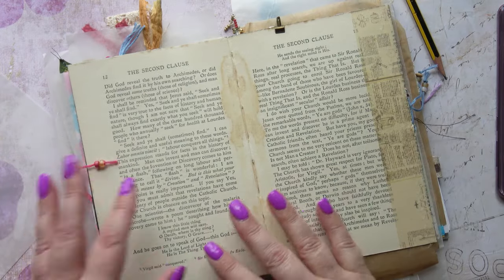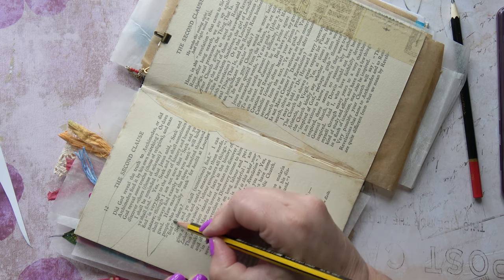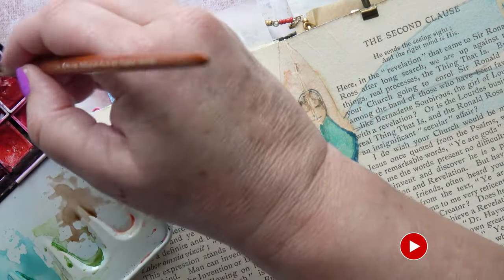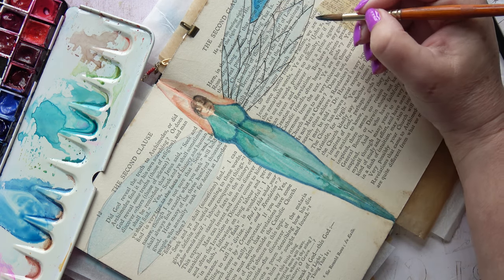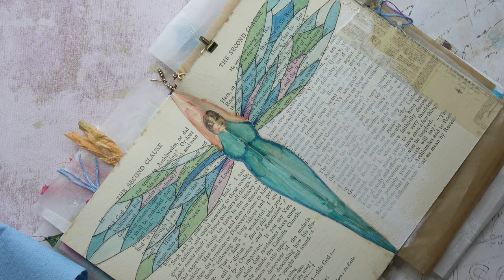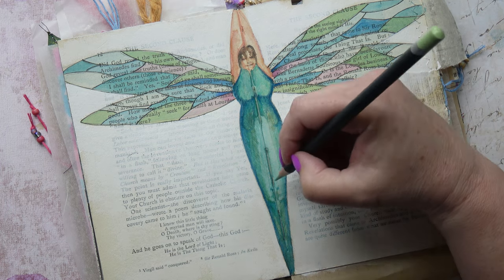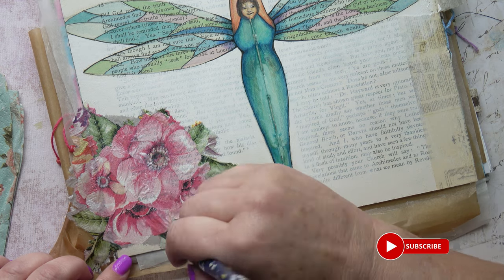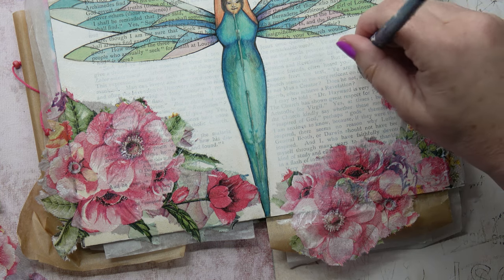Insect Altered Book Art Journal - Painting a Damselfly With Watercolours and Mixed Media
In my recent flip-through of my insect altered book, the one and only page that I hadn't completed was the one that had an amazing water damage along the centre, that looked either like a goddess or a beetle.  In this video, I turn this interesting problem into a damselfly or dragonfly.  I use watercolours, pencils, pen, gesso and paper napkin to finish the spread.

My Etsy Shop for unique stencil designs, fabulous stickers and downloadable prints: